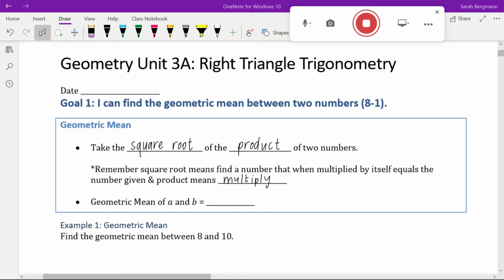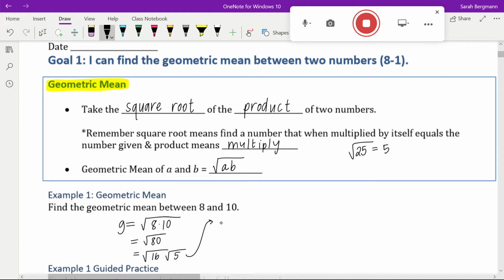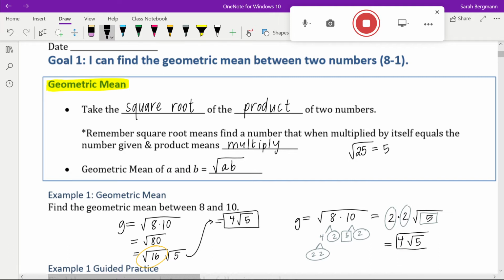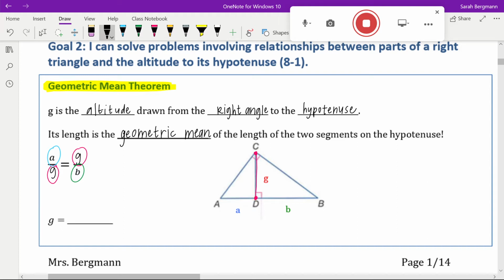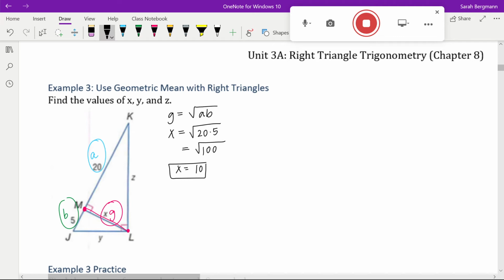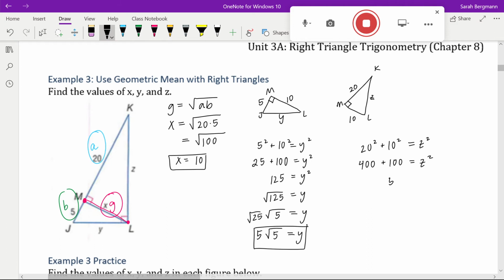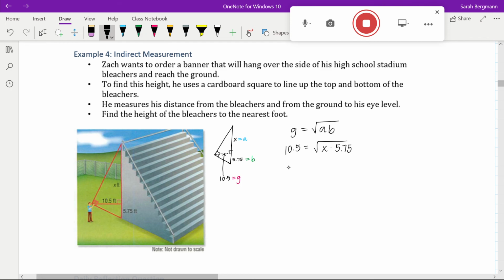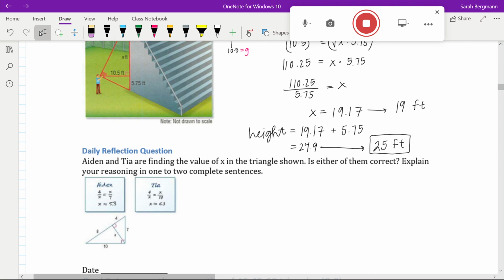Geometry Unit 3A Goals 1 and 2